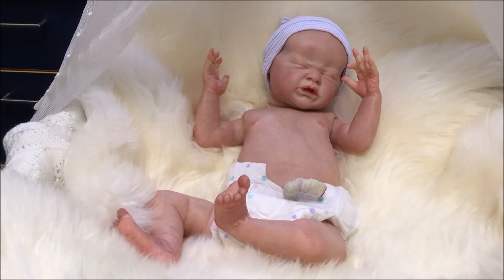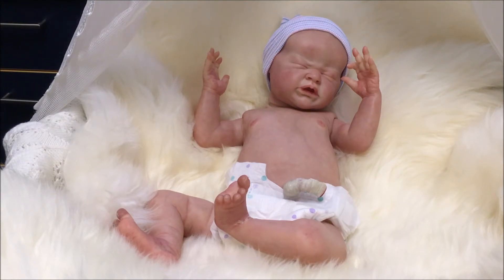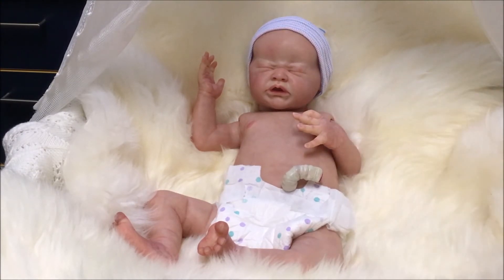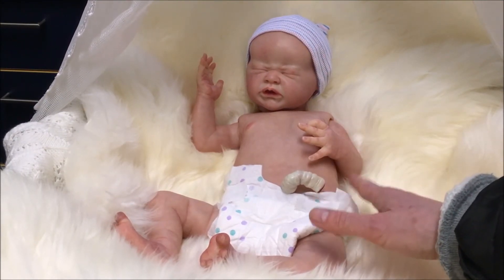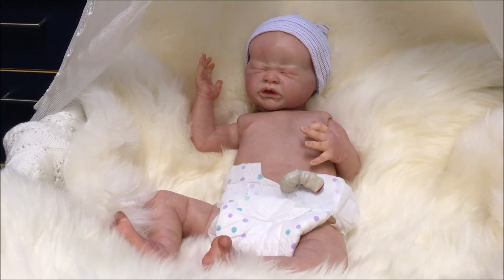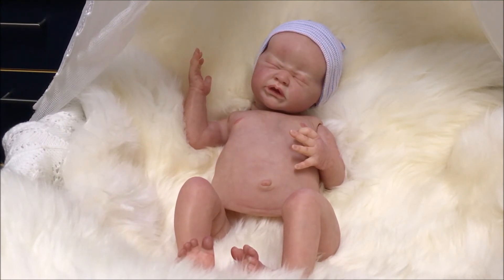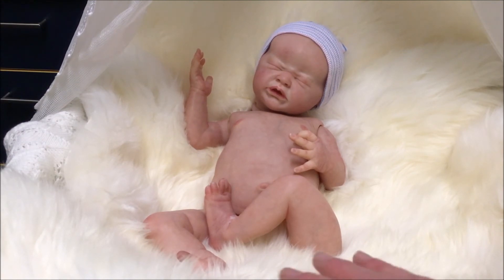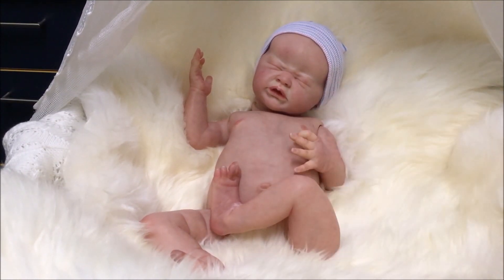WIP of Journey by Laura Lee Eagles, First Edition #984/1200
THIS IS A RE-UPLOADED VERSION OF THE VIDEO, COMPLETE WITH CLOSE UP PICTURES AT THE END, AND NO WRITING ACROSS THE SCREEN!!!

Here is my work in progress video of Journey by Laura Lee Eagles. The kit is from the  first edition, # 984 of 1200. The completed baby will be 19" when finished. I've given this baby lots of gorgeous newborn details. I hope the photos at the end of the video show them clearly, and you enjoy hearing about them in my video. All that I need to do now is to give Journey some hair, eyelashes, gloss, and assemble the vinyl parts onto the cloth body and body plate. Do you see boy or girl so far?

I am an adult doll collector, and love sharing stories of my life and my collections with people who enjoy the same hobbies and art as I do. My videos are made for adults, but are suitable for a general audience. I have loved babies for ever, been a doll collector for ever, and a reborn doll artist since 2010. Please come and share this wonderful world of art, babies and dolls with me. xx